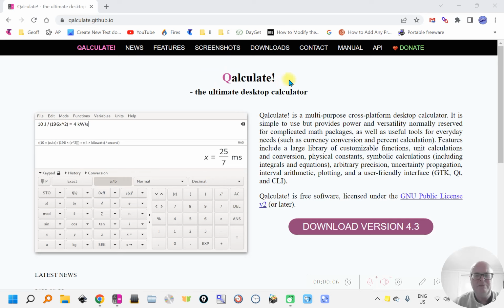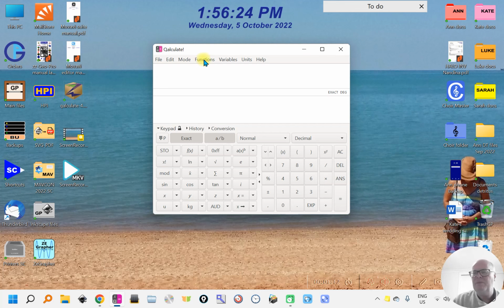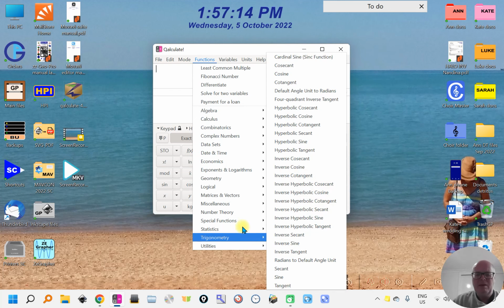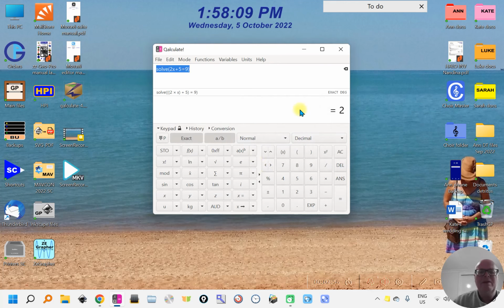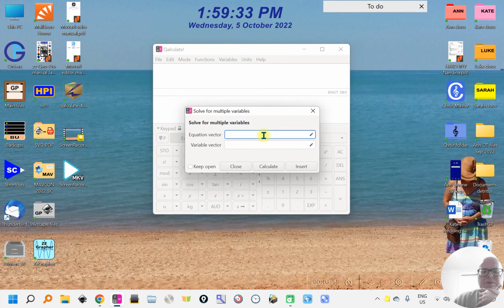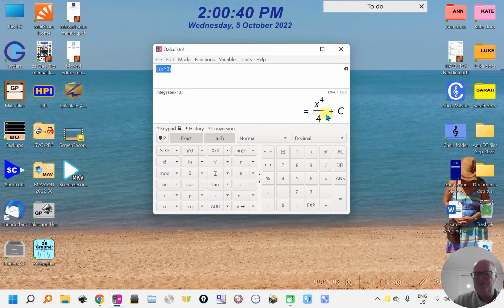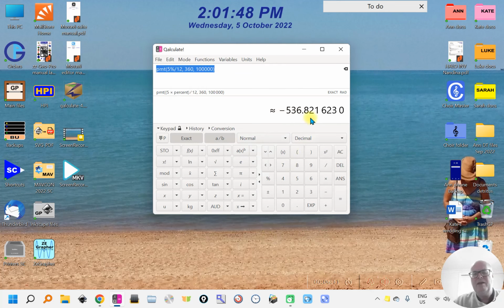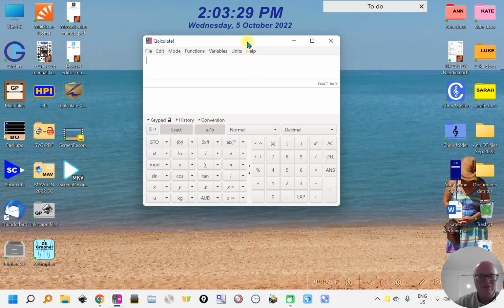06-Qalculate calculator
A brief introduction to the handy free calculator, Qalculate.